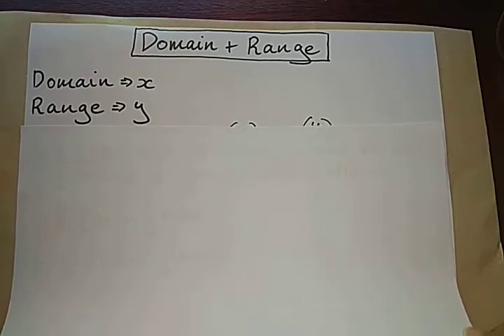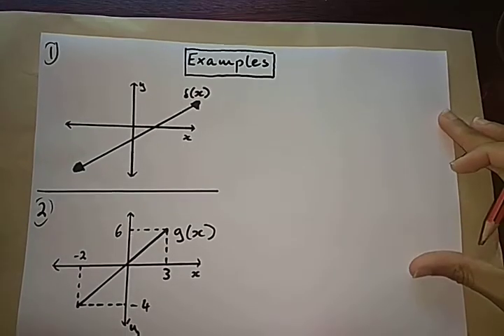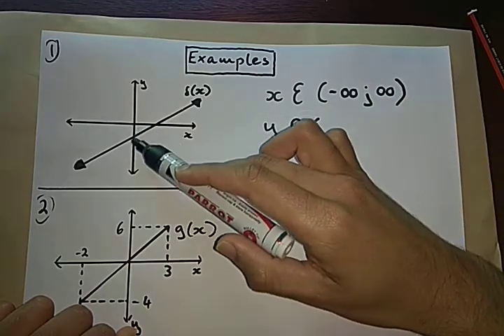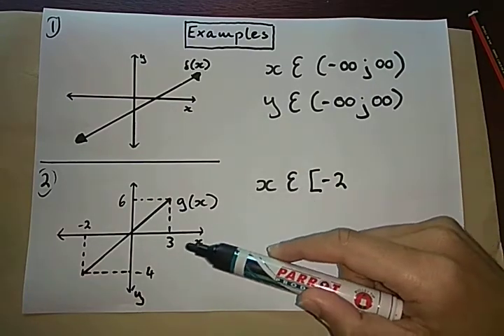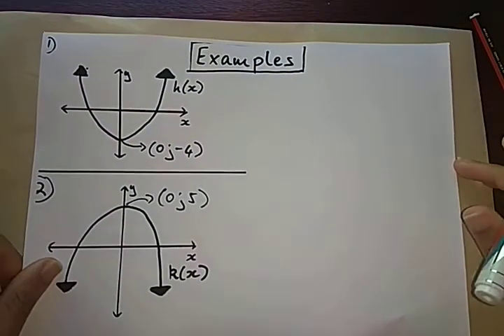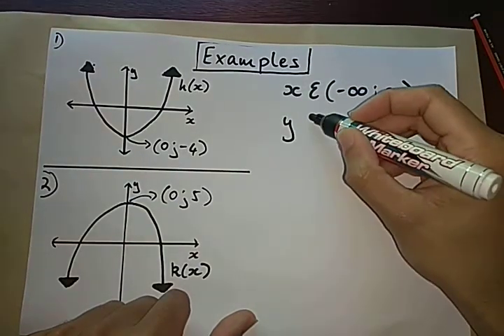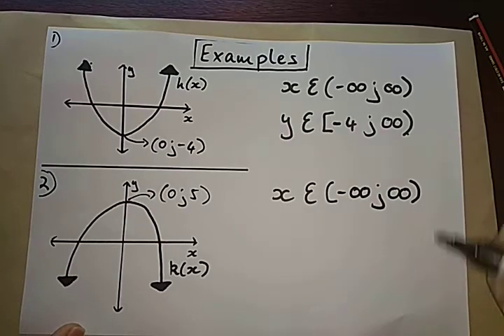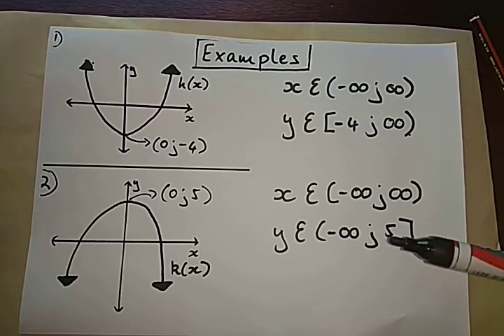Function Domain and Range Intro Examples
Covering the basics of domain and range, with examples using a straight line and parabola.